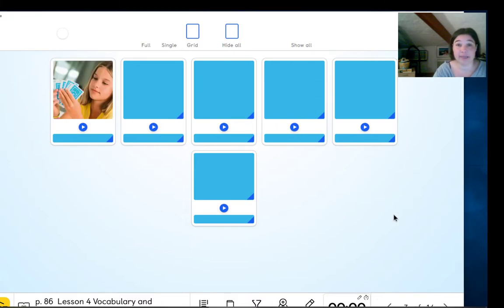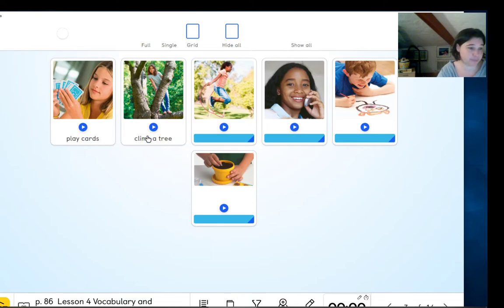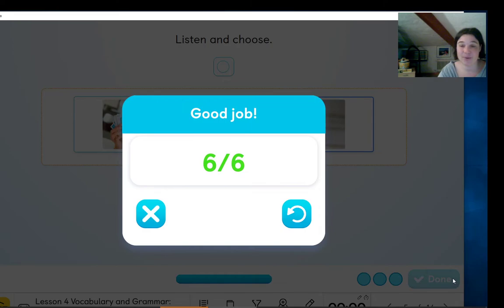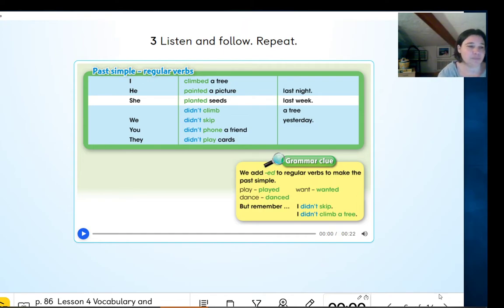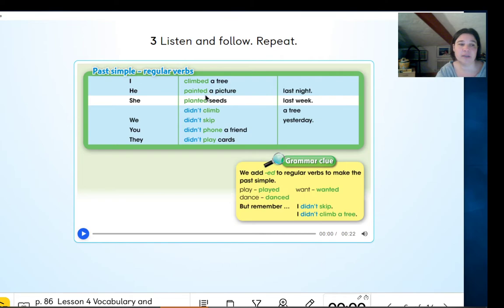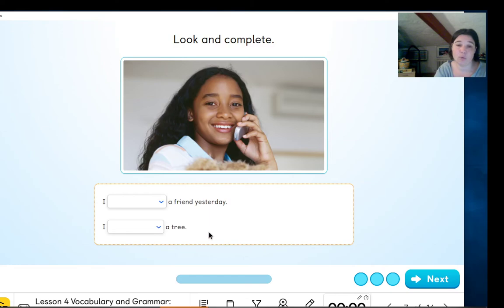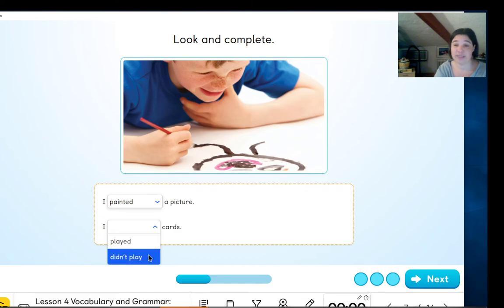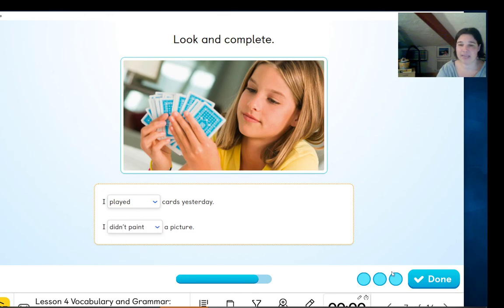SANCHINARRO 3º Ed. Primaria English Past simple: Did (II)